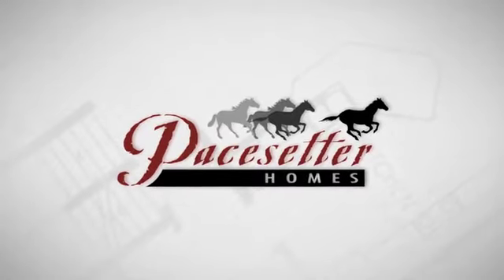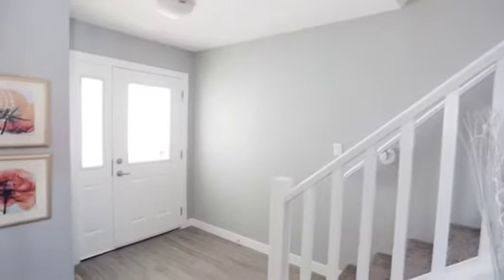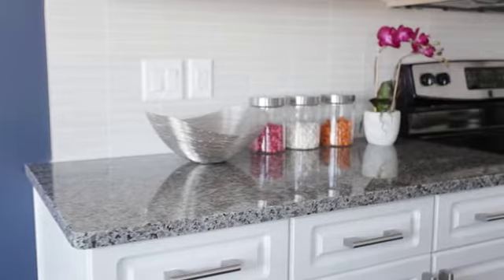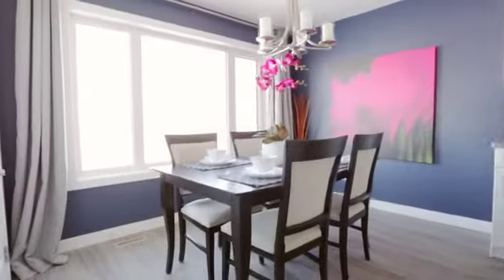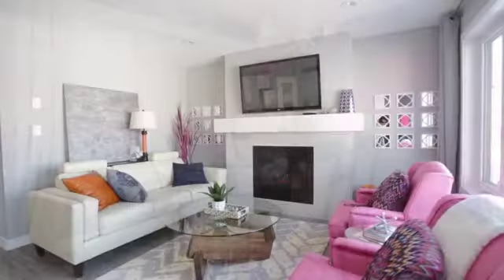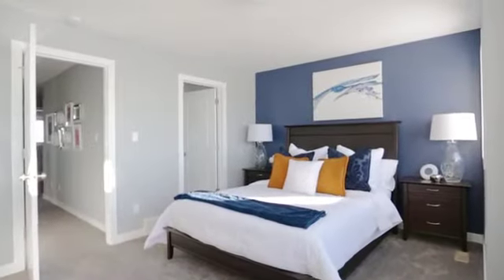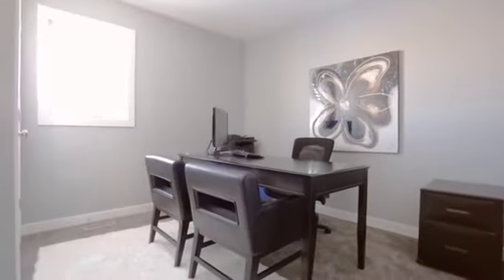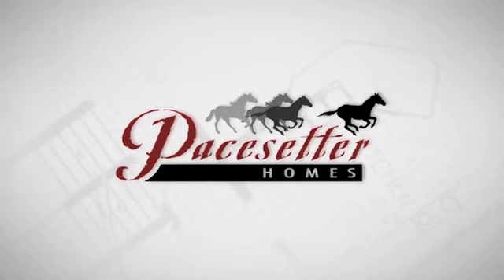The Lipizzan by Pacesetter Homes Regina